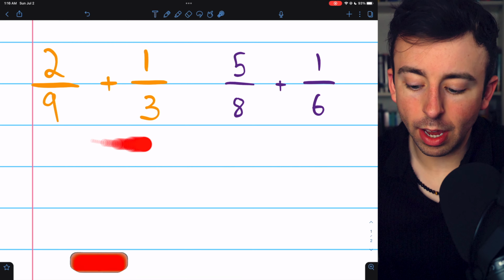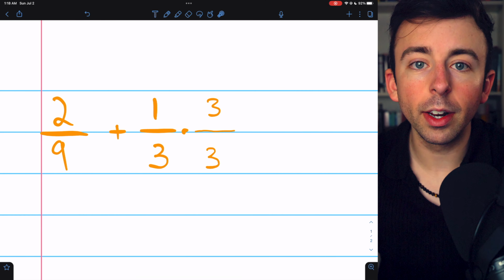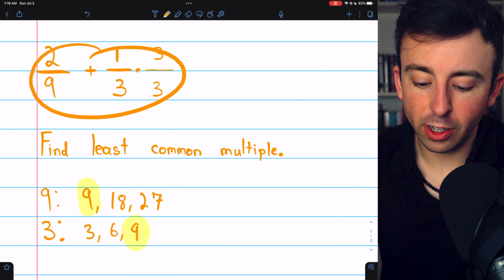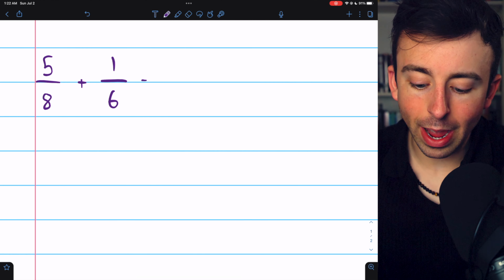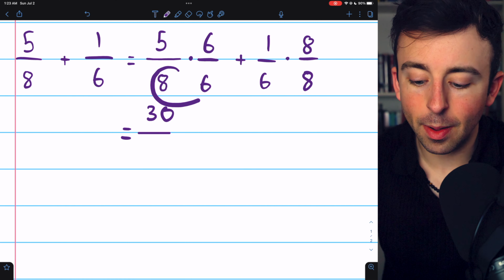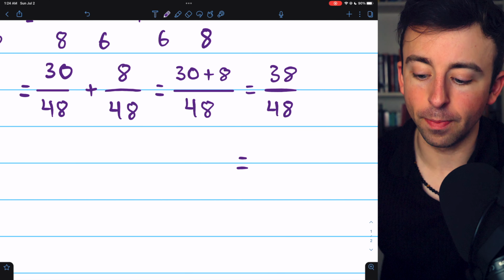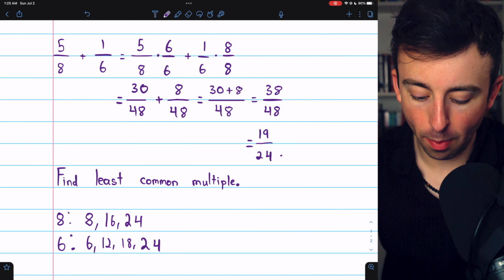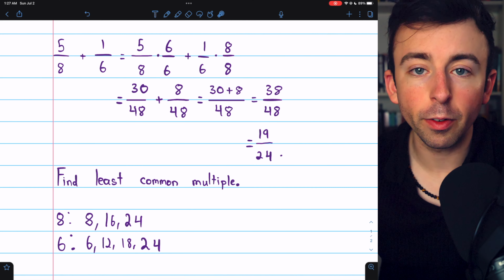Easy! Adding Fractions with Unlike Denominators | Pre-Algebra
We go over how to add fractions with unlike denominators. To do this we must give the fractions common denominators by consider least common multiples, or otherwise transforming the denominators into some common number. Then just add the numerators! We complete two examples of adding fractions with unlike denominators.